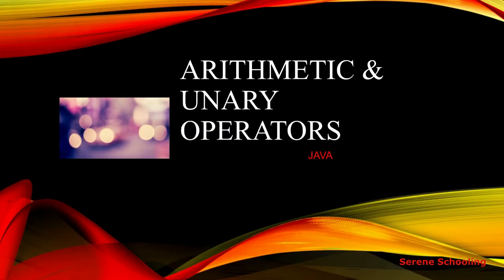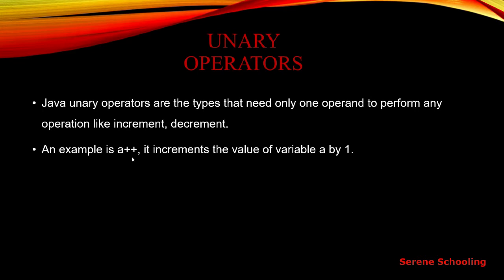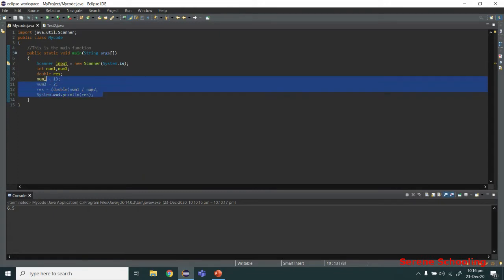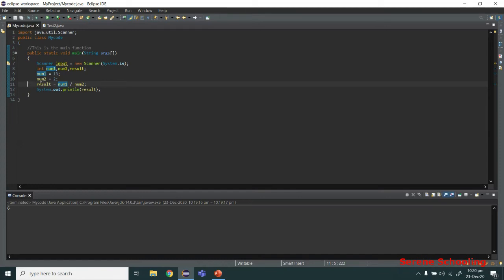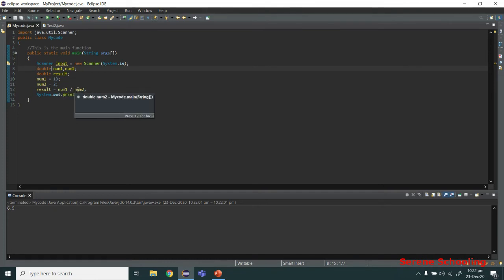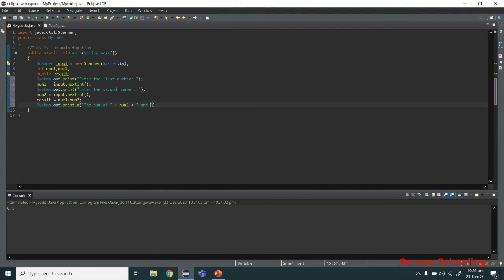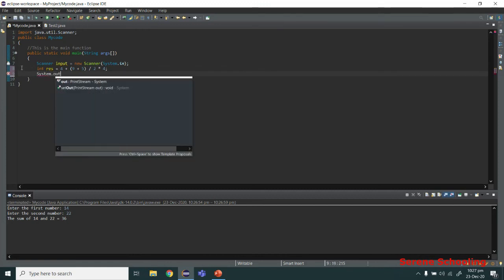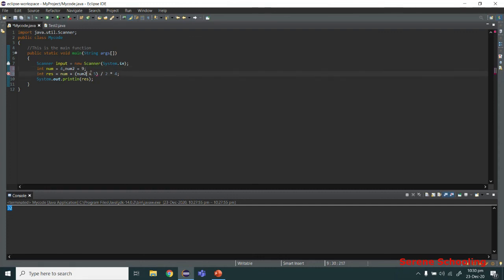Arithmetic and Unary operators - Java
This video discusses arithmetic and unary operators in java in detail.